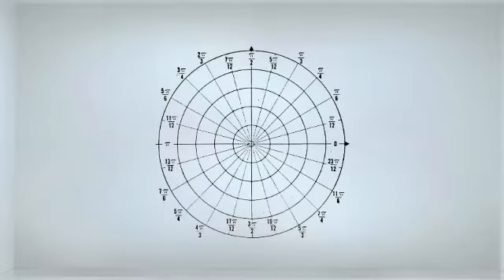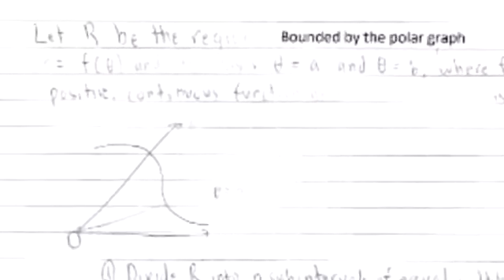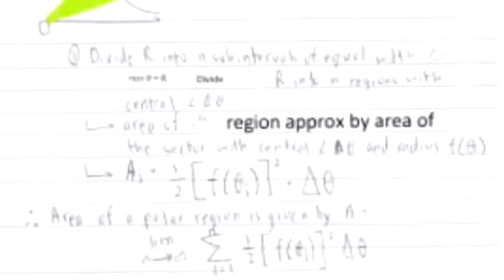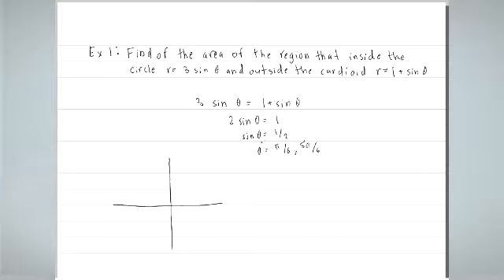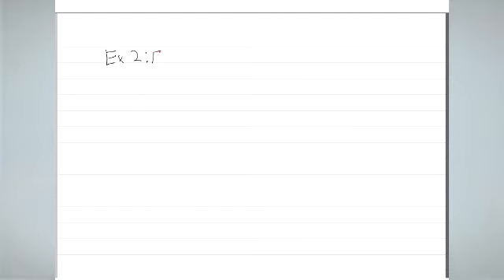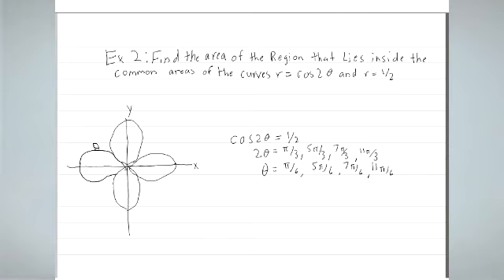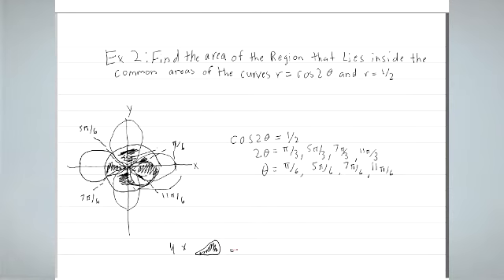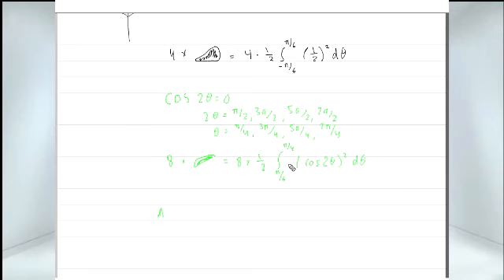Arun and Kevin's Calc Project Part 2